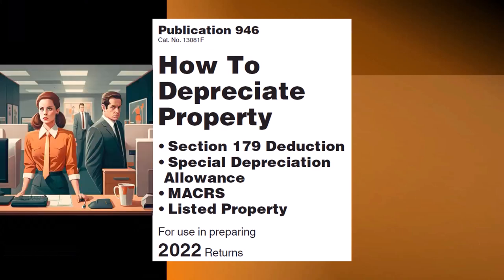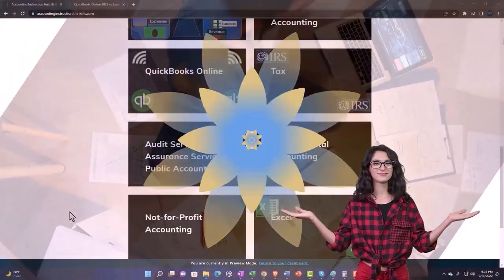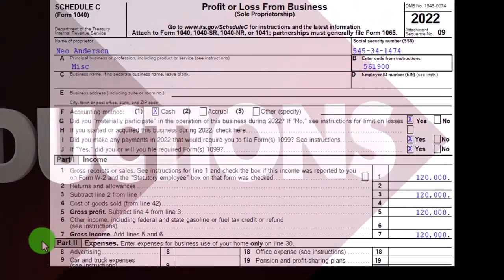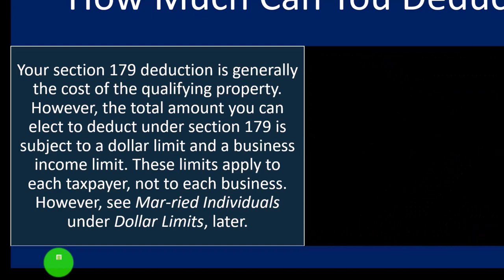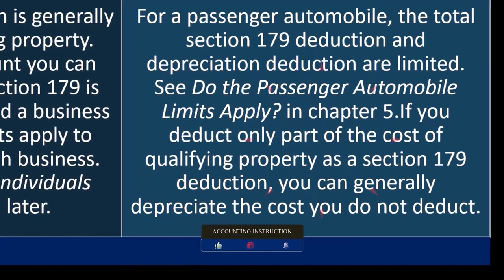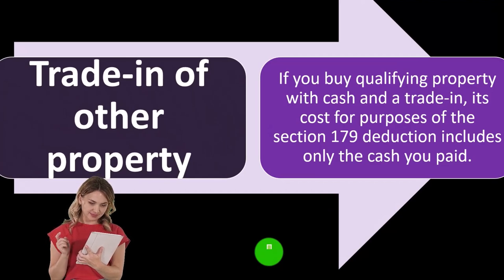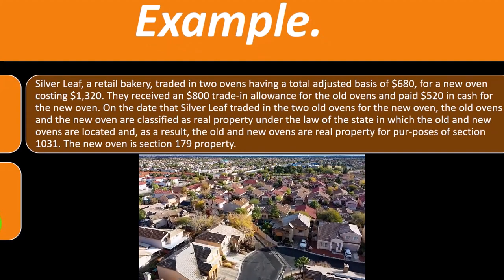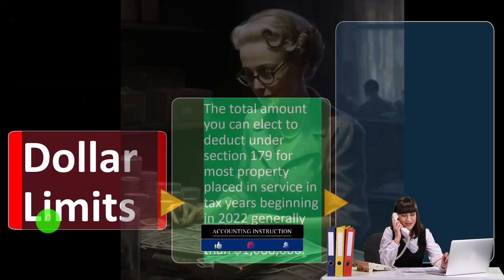How Much Can You Deduct Part 1 Income Tax 2023